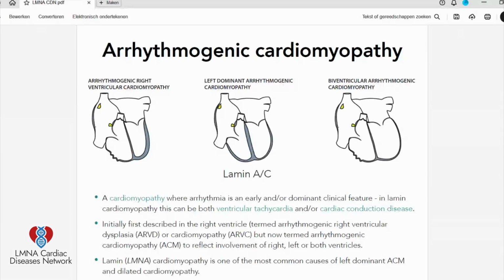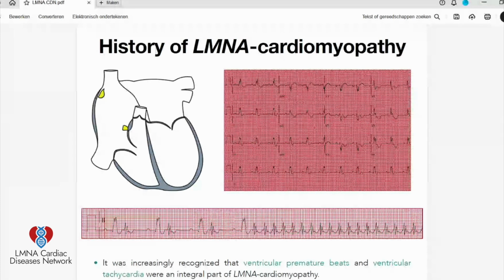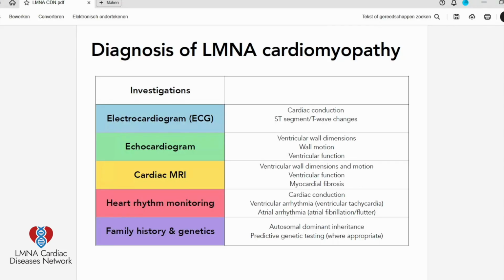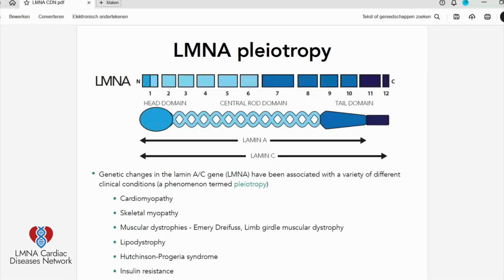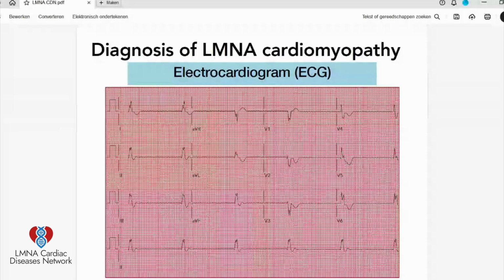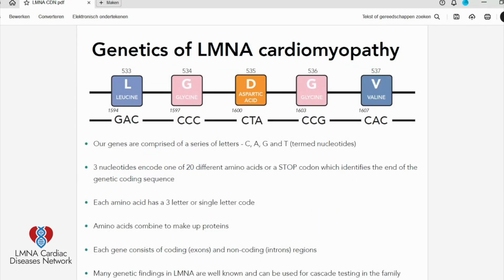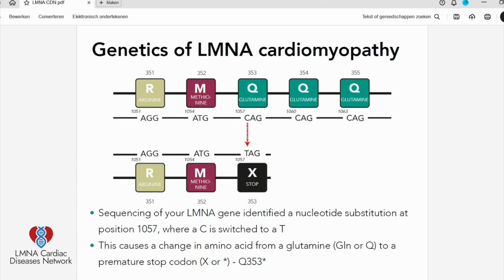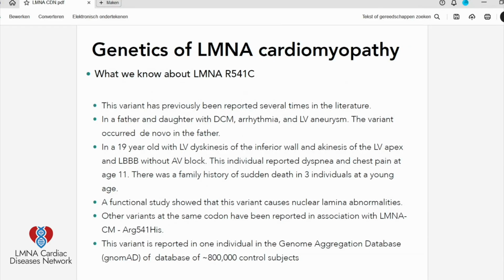LMNA Cardiomyopathy & Cardiovascular Genetics - Presented By Dr. Dominic Abrams & LMNA Cardiac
In this recorded webinar hosted by the LMNA Cardiac Diseases Network, Dr. Dominic Abrams of Boston Children's Hospital delivers an authoritative exploration of LMNA Cardiomyopathy. This genetic condition, linked to severe cardiac issues such as dilated cardiomyopathy and arrhythmias, is unpacked through cutting-edge research and clinical expertise. Dr. Abrams discusses early warning signs, advanced treatment strategies, and the vital role of genetic testing in managing this complex disease. Ideal for patients, families, and medical professionals, this engaging session provides actionable insights to better understand and address LMNA Cardiomyopathy. For further resources, visit lmnacardiac.org.